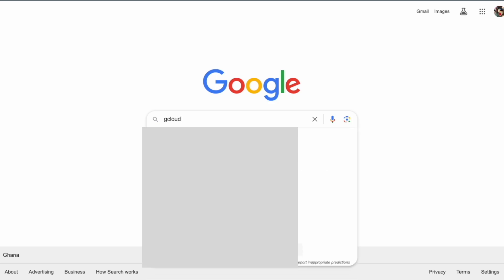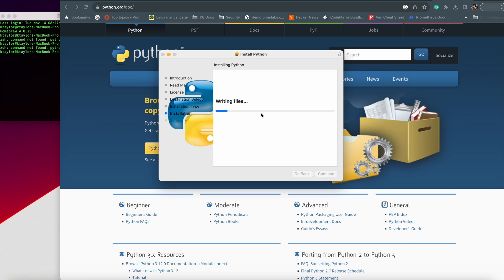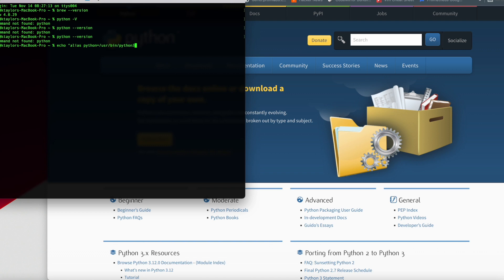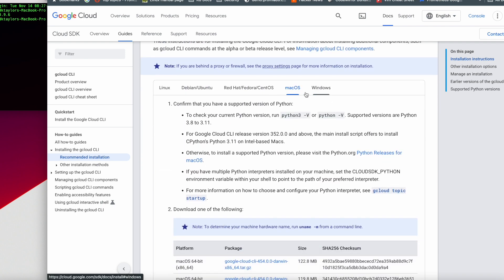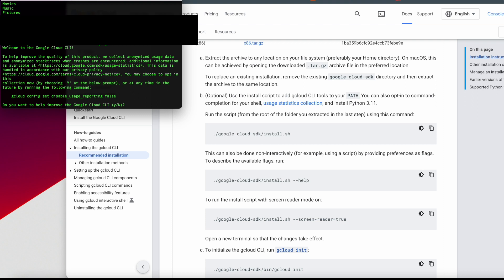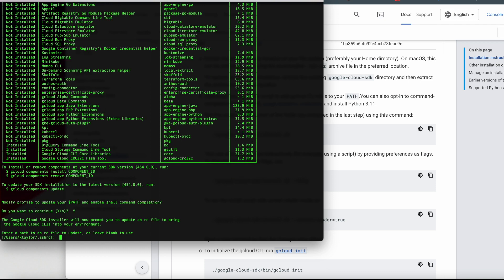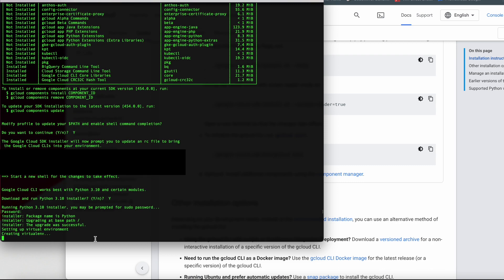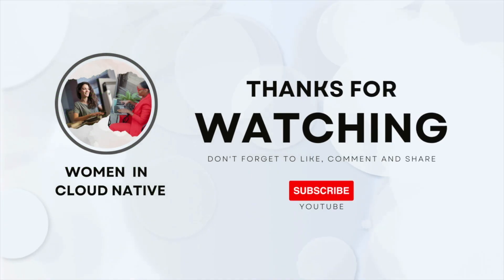Tutorial Google Cloud CLI & SDK Install on MacOS 2024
Tutorial Google Cloud CLI & SDK Install on MacOS 2024. 🚀 In this tutorial, we will be setting up our cloud environment to allow for us to start working with Kubernetes. To get started we'll create an account on Google Cloud platform and take advantage of the $300 credit they have so we can learn how to use Kubernetes. In this tutorial, you'll be downloading and setting up the following software: Python, gcloud SDK, gcloud CLI, and working with .zsh in the terminal. Don't freak out; this is for beginners, so you can do it! I got you ;)  We will touch on homebrew as well. Ok ladies, grab your coffee and a snack, and let's get started learning about cloud computing using Google Cloud!

🚀New to Cloud Native? No worries!

This video breaks down Kubernetes the hard way tutorial by getting your system setup and ready to get started learning K8's.

🌐☁️Join us as we demystify Kubernetes and show you how it's changing the game in cloud computing.

🎯We'll use plain language and real-world examples to help you grasp the core principles of Kubernetes pods. Whether you're a tech novice or just starting to explore the cloud, this video will give you a clear understanding of what pods are all about.

Get ready to take your first step into the world of Kubernetes! Click that play button and let's dive in together. 🚀

👍 Like this video if you found it informative. 📧 Questions or comments? Leave them down below! We love hearing from our community.